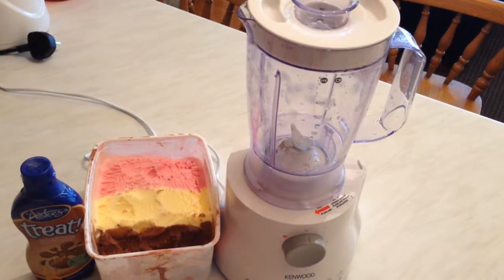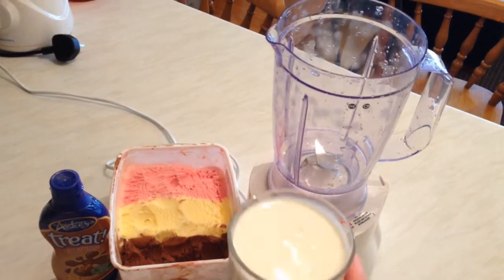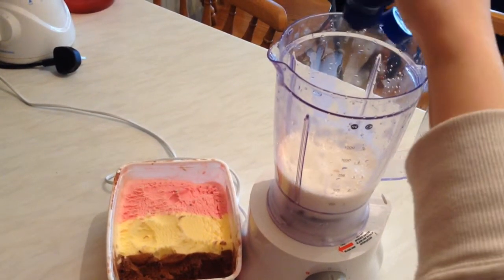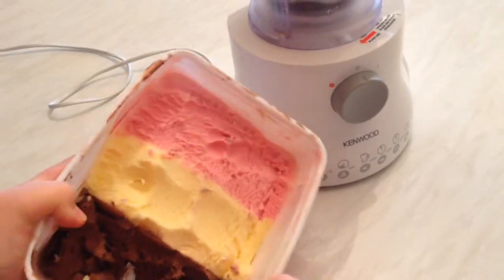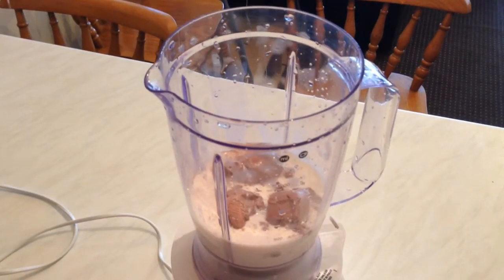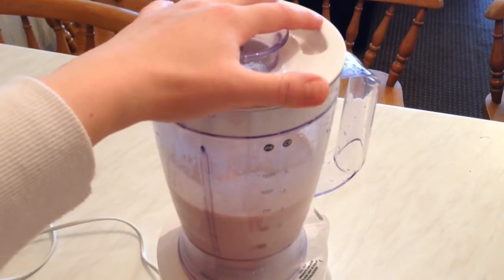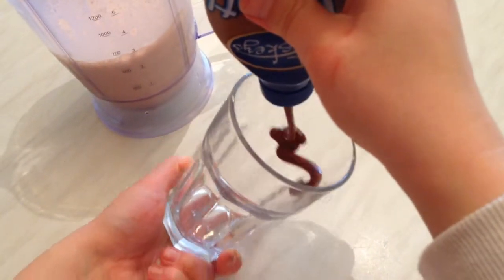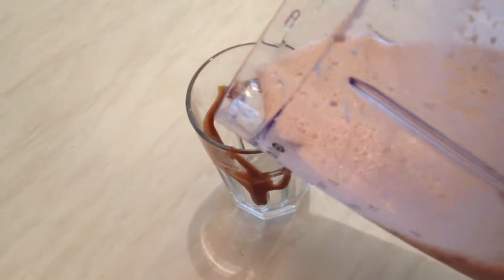How to make chocolate milkshake easy & fast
Uploaded By SmileyGirl